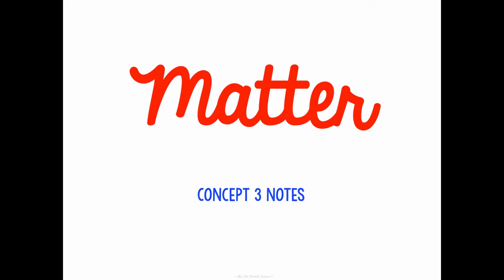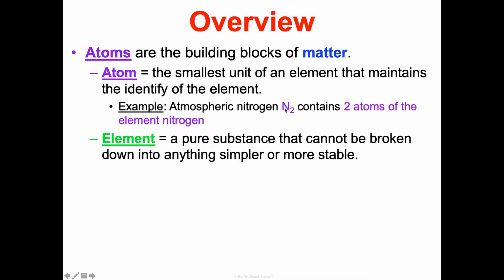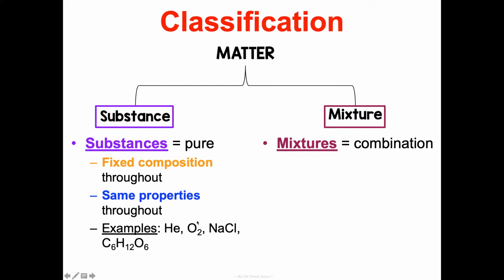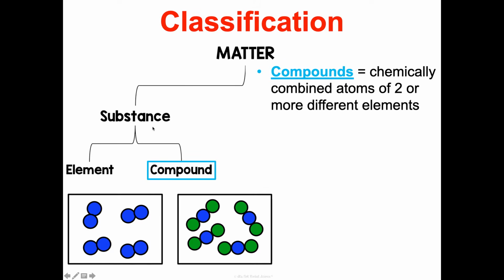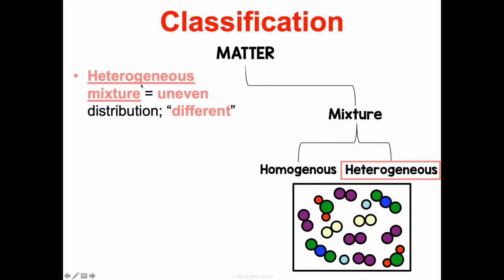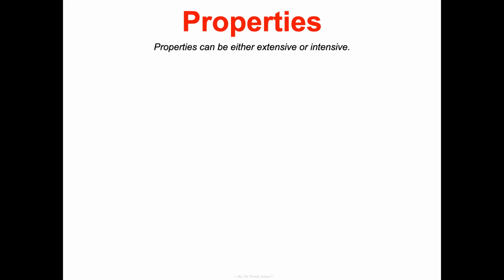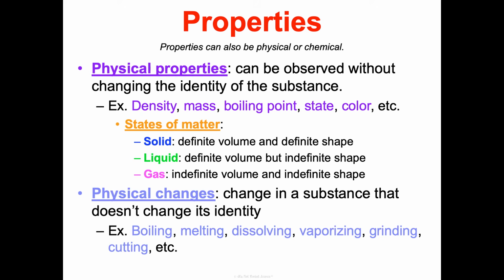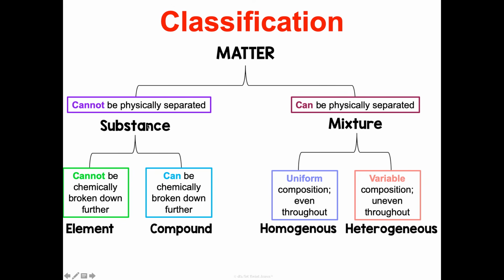Unit 1 Introduction to Chemistry Concept 3 Notes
It's Not Rocket Science chemistry curriculum Unit 1 Introduction to Chemistry Concept 3 Matter Notes

Corrections:
3:02 Clarified definition of element and compound in the .pptx version of these notes to remove the "more stable" language since that is arguable in certain circumstances.
3:45 See note above
7:28 See note above
8:45 See note above